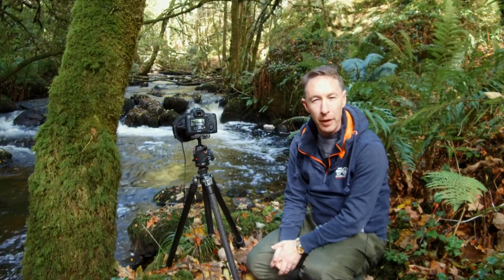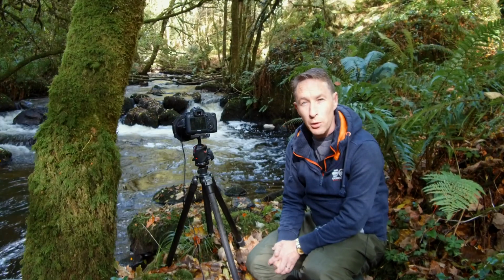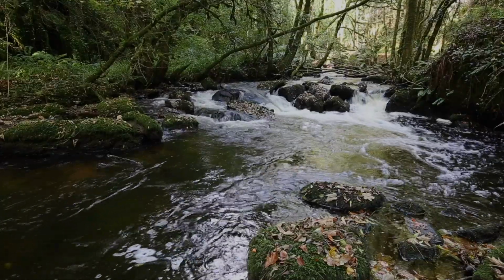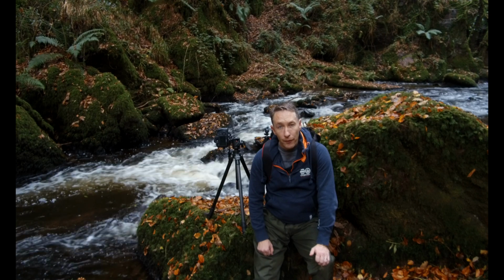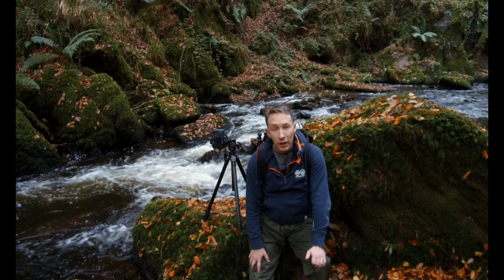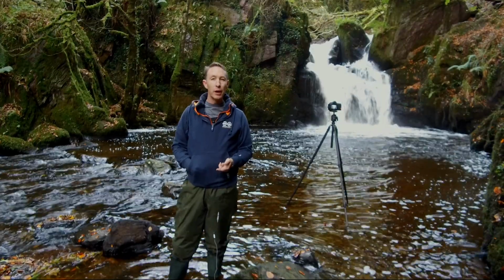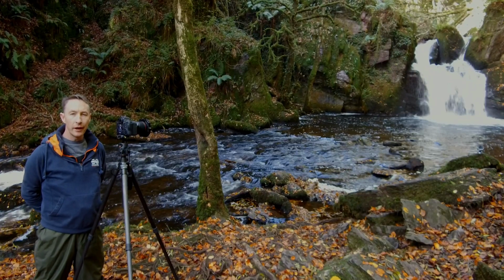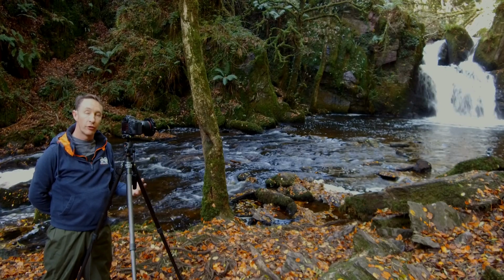HOW TO USE A POLARISER IN WATERFALLS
In this episode I visit Mullinhassig woods and waterfall and will take you through how I use the polariser to add depth to water images and the differences between exposure times and how that can affect the images that you take.

EGG TIMER :-)